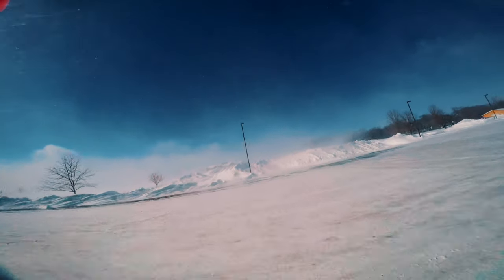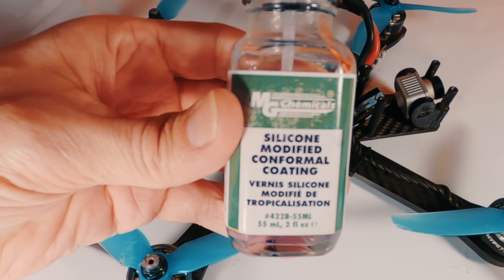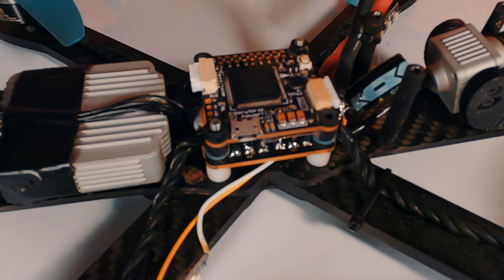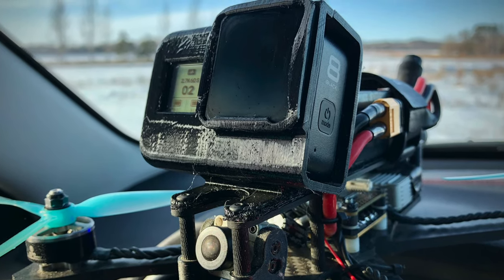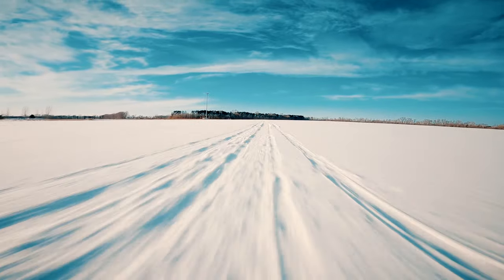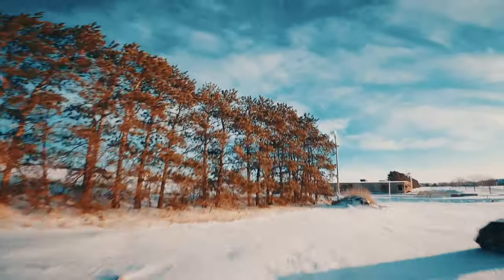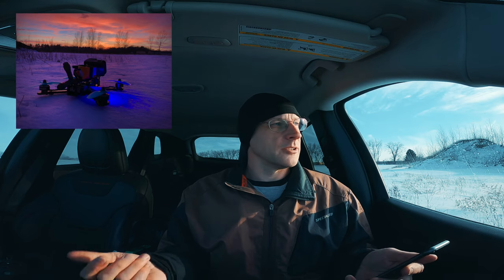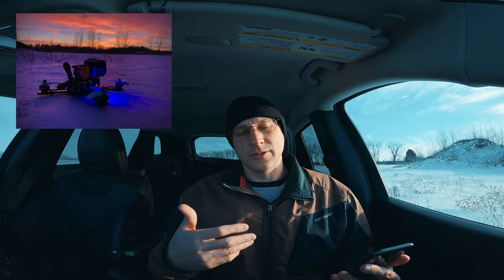Tips for Flying FPV Drones in Cold Weather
Today I want to share the tips and tricks I have learned over the past few years of flying FPV drones in some harsh winter conditions here in Minnesota.

What did I forget? Do you have any tips that I didn't include?

Conformal Coating
Transmitter Glove

1:50 - Conformal coat your electronics:
2:48 - Fly from inside your car
3:38 - Use the fan on your goggles, if you have one
3:58 - Be wary of "flat" snow conditions
4:46 - Use your car's power liftgate, if you have one
5:20 - Use a radio transmitter glove like this one - (Affiliate link)
6:02 - Don't forget to bring your coat, hat, and gloves
6:40 - LiPo batteries don't work as well in the cold
8:08 - Put some LEDs on your drone
8:45 - TPU gets brittle in the cold
9:30 - GoPro batteries don't last as long in the cold
10:00 - Winter opens up new flying spots

My Gear:
Frame - Rotor Riot HD1
Flight Controller - Holybro Kakute F7 HDV
ESC - Holybro Tekko32 F3 4in1
Props - HQ 4x4.3x3 V1S
VTX - DJI Air Unit
Battery - Turnigy Graphine / CNHL 4s
FPV Camera - DJI FPV Camera
HD Camera - GoPro Hero 8 Black + Hypersmooth
Goggles - DJI FPV Goggles
Radio - DJI FPV Remote Controller
Firmware - Betaflight 4.x